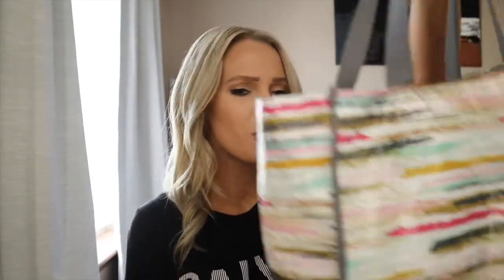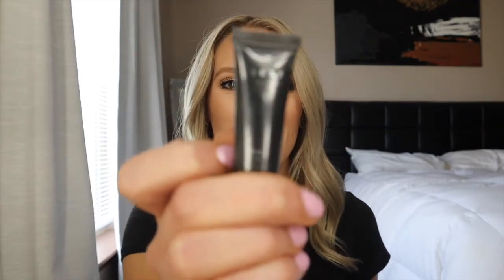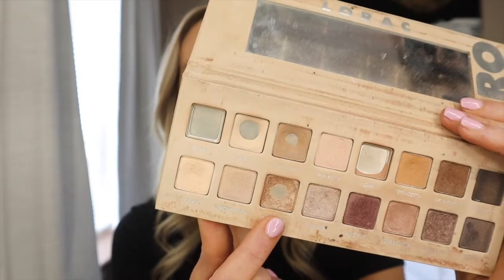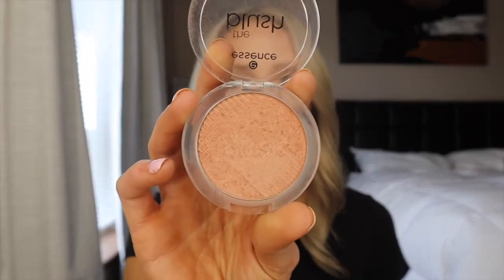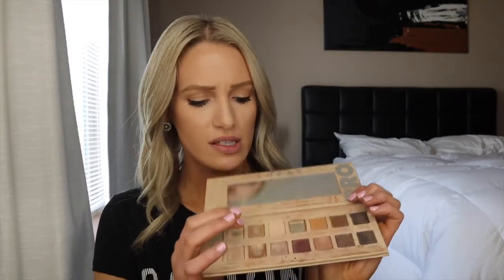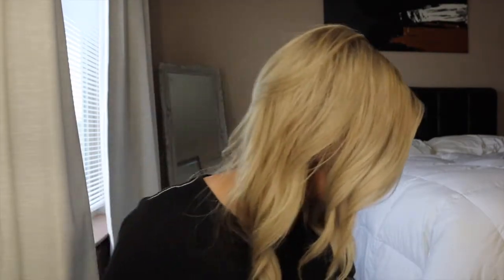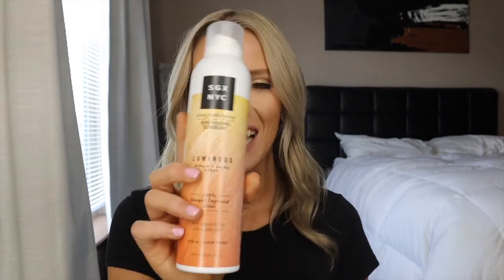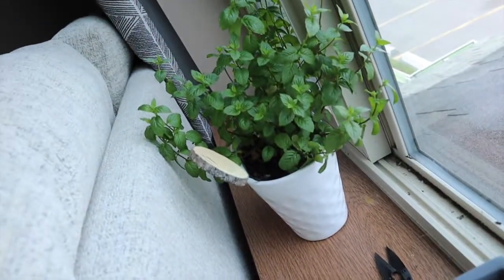THE BEST LONG LASTING MAKEUP PRODUCTS!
Hi friends! In today's video I'm sharing my favorite makeup products that are seriously long lasting. I use these when I'm anchoring the news for a long time and then heading out to report. I have to have long lasting makeup, and imo matte makeup so it will last during a long day! Stick around until the end to see what I do in my spare time!:)

Music info:
"Dreams" by x50